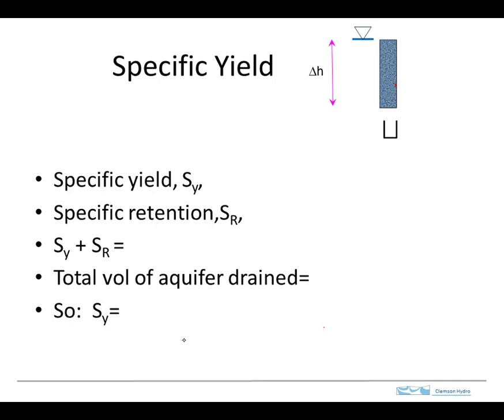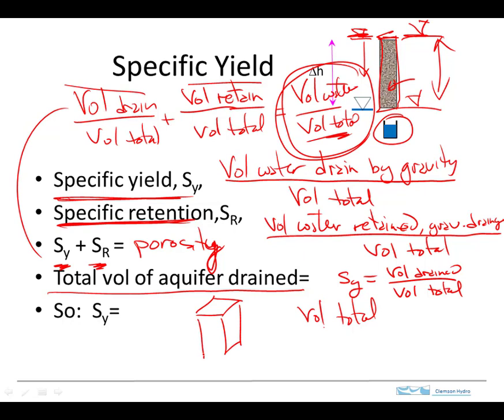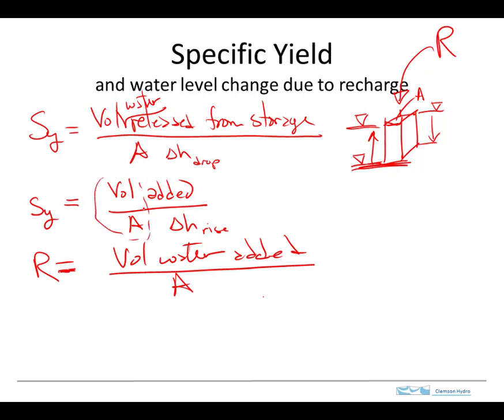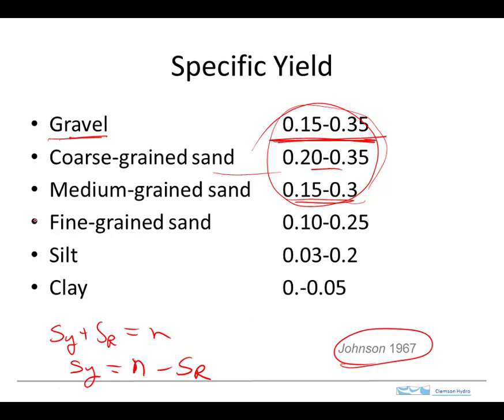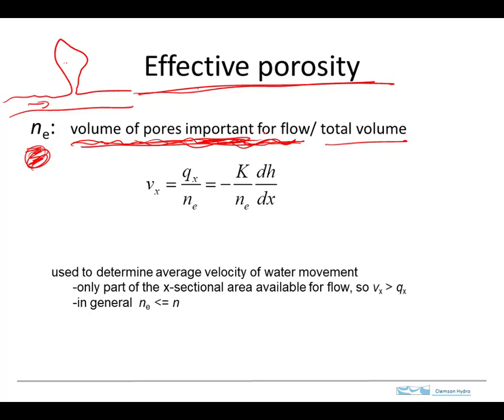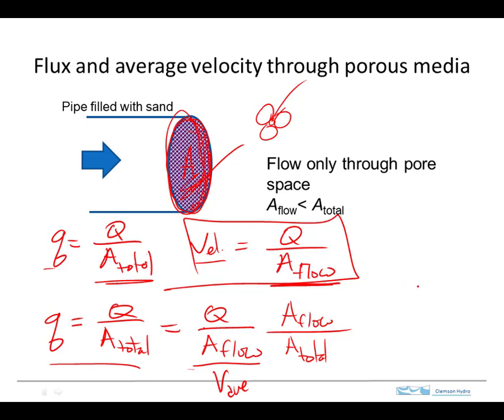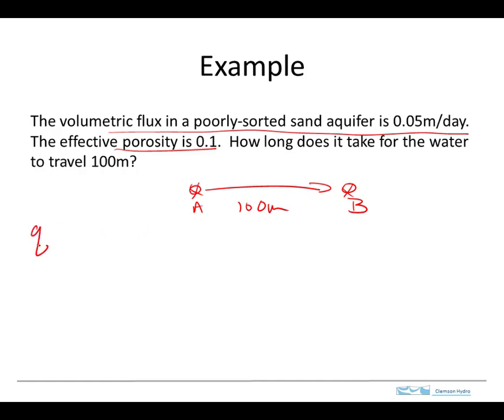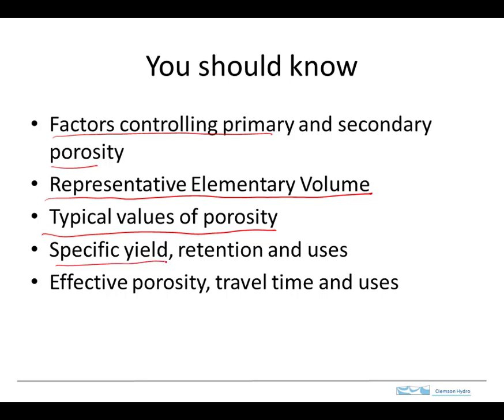Specific yield and retention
describes specific yield, specific retenion, effective porosity and applications